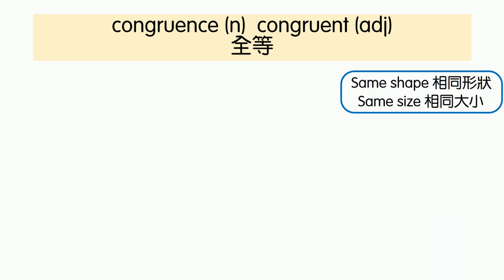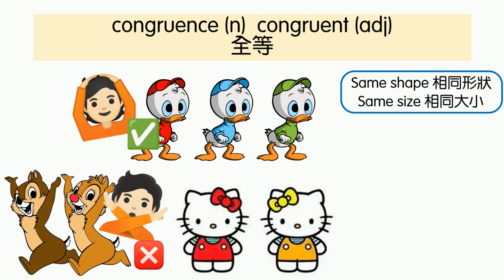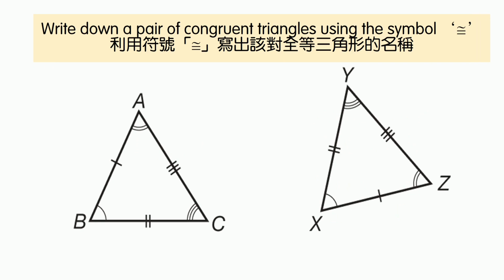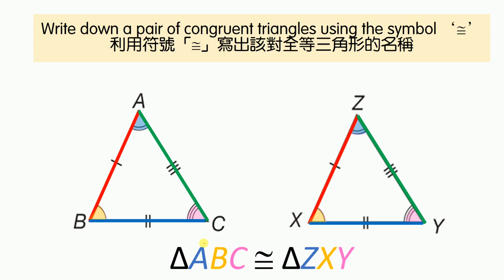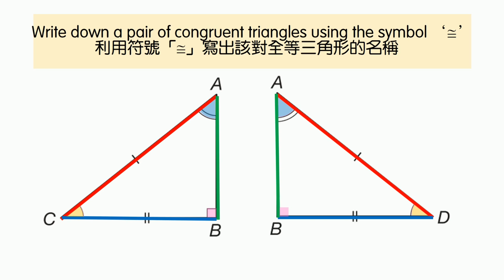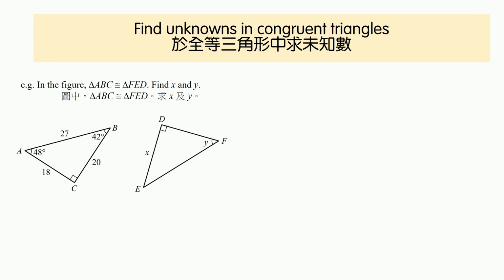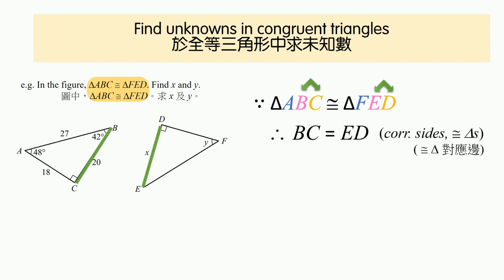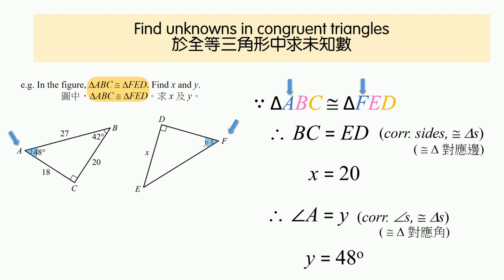S2 The Concept of Congruence